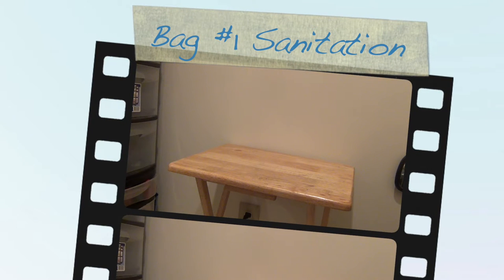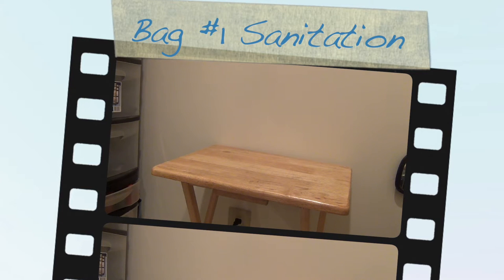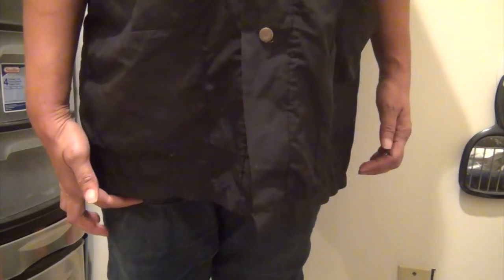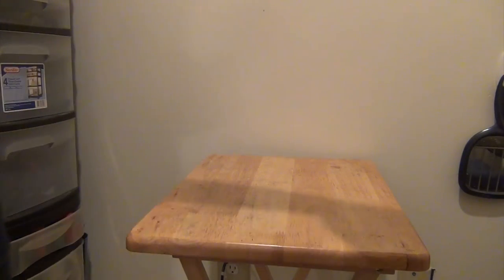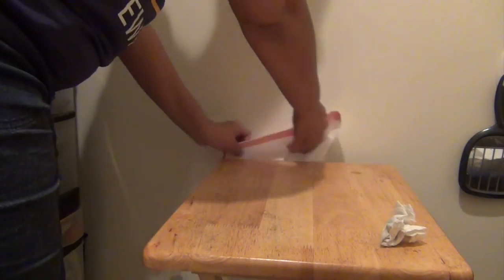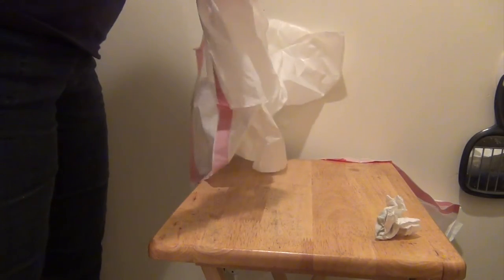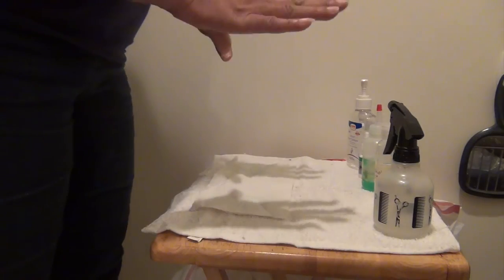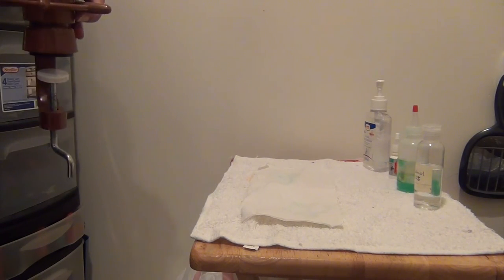NJ State Board Cosmetology Exam Help: Sanitation. Bag #1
NJ State Board of Cosmetology Practical Exam Tutorial Bag #1 Sanitation.